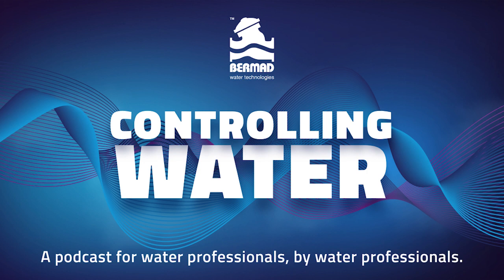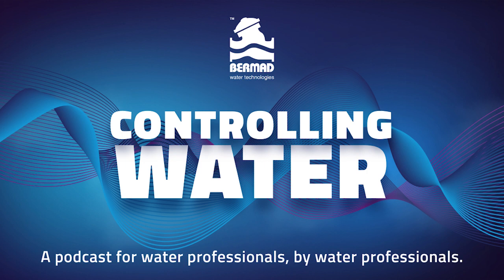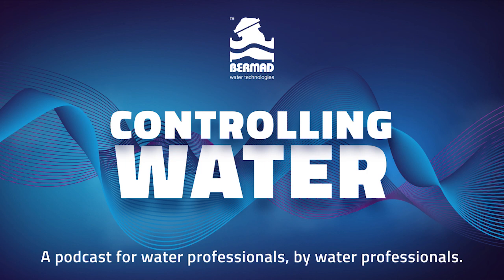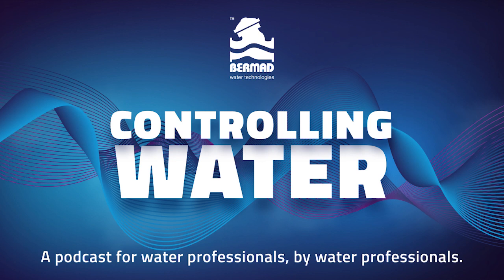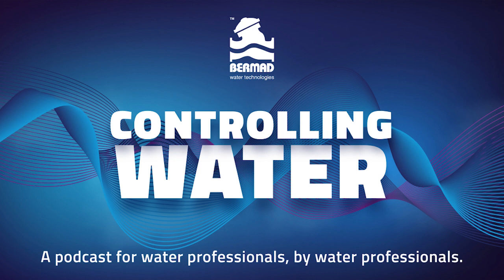Controlling Water S01E01: The Bermad Training Facilities.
Welcome to Controlling Water, a podcast for water professionals, by water professionals.

In this episode of Controlling Water, we are joined by Colin Kirkland, a mechanical engineer at Bermad, who shares how he first learnt to operate control valves. With over 30 years of experience in water supply and irrigation, Colin explains what the different training and education was like during this time, and the importance of creating a safe, hands-on learning environment for engineers at the Bermad training facilities.